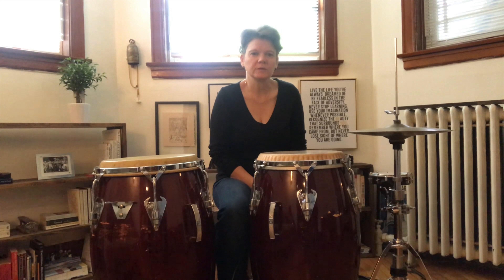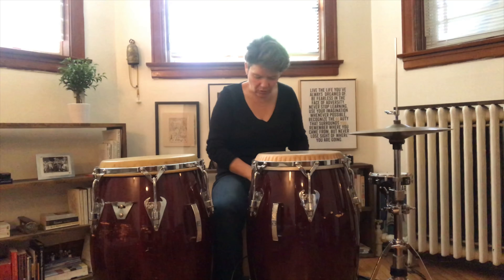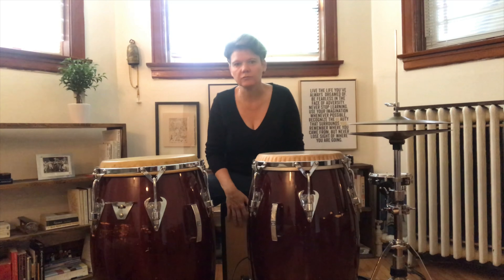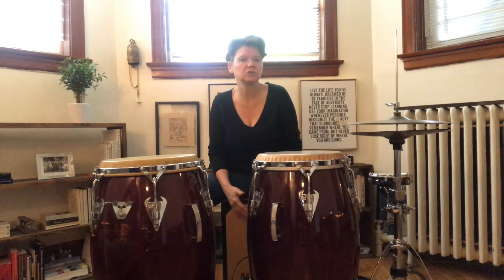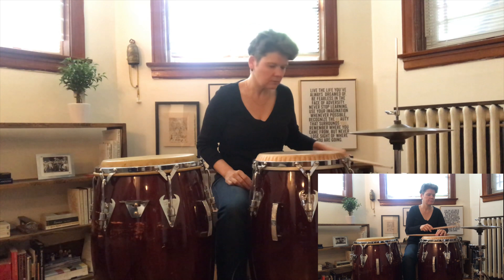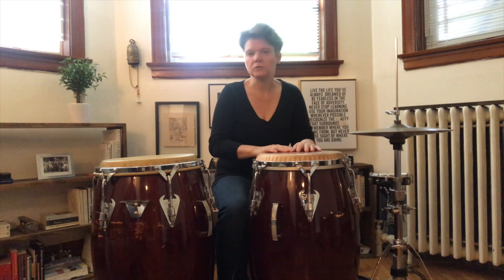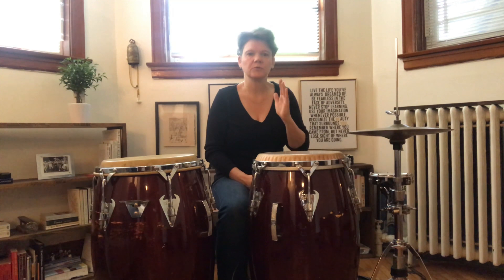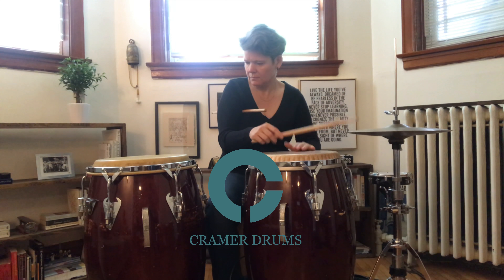Grupo Paz Rig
Brief Video explaining my set-up for Grupo Paz